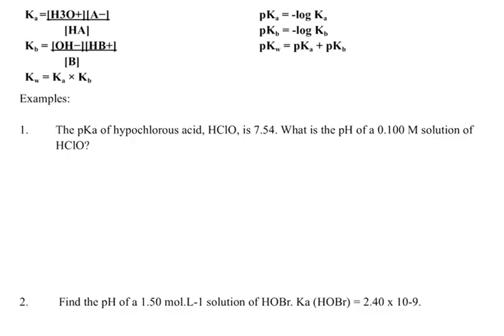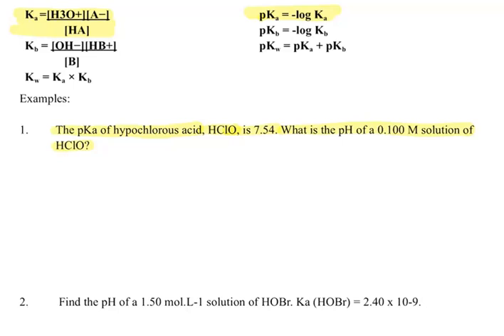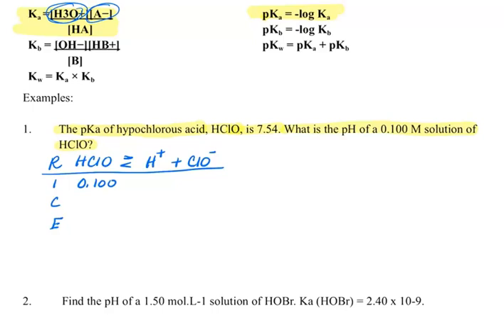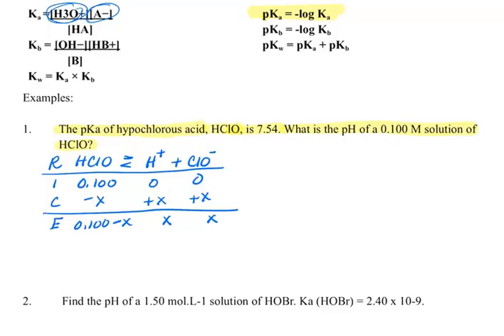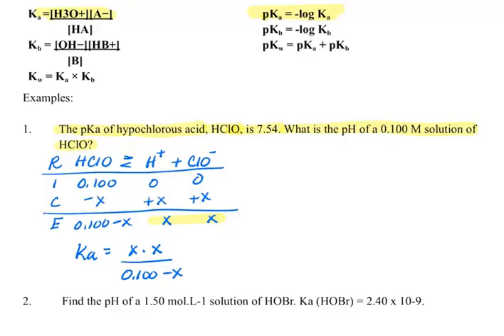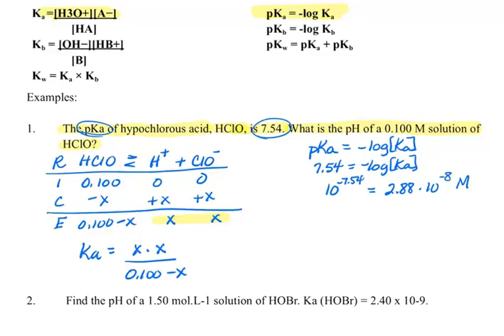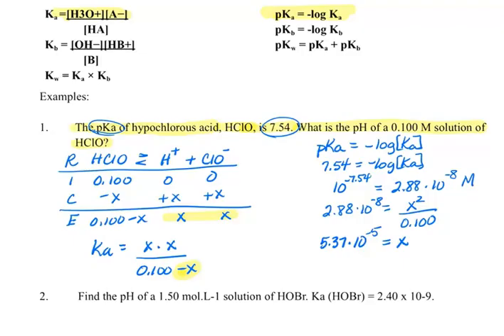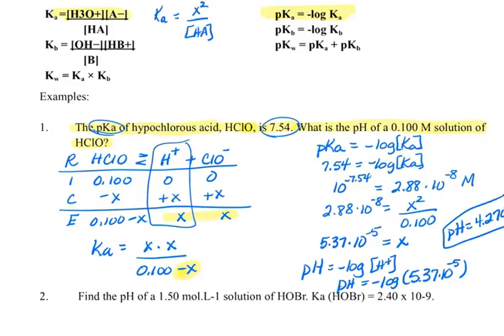Weak Acid Example 1